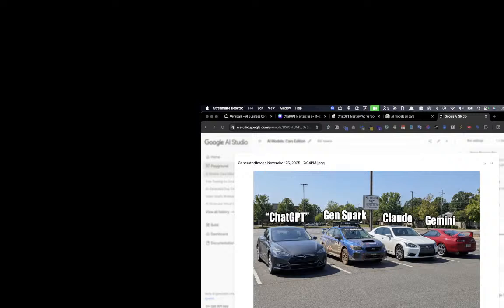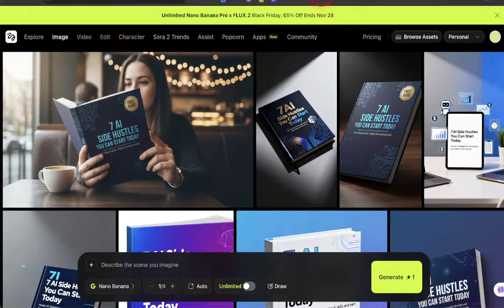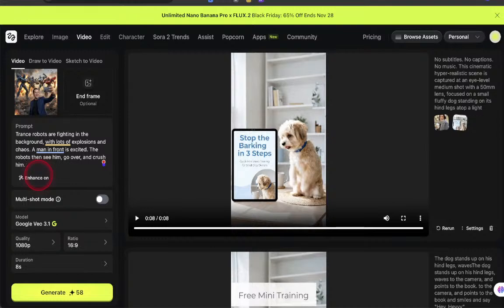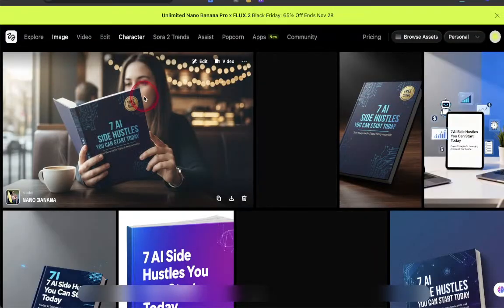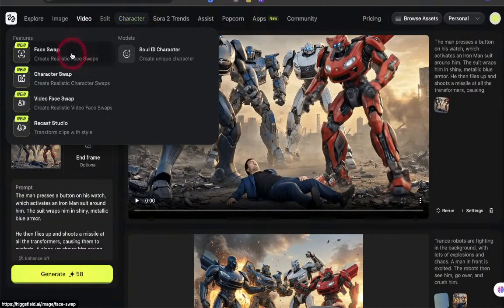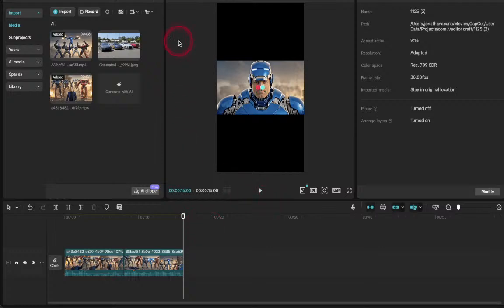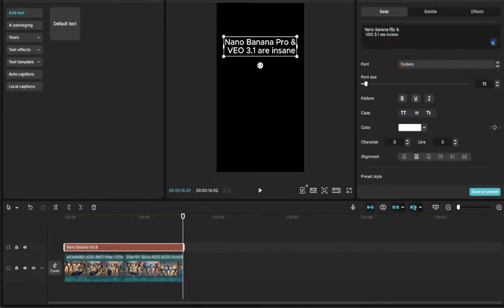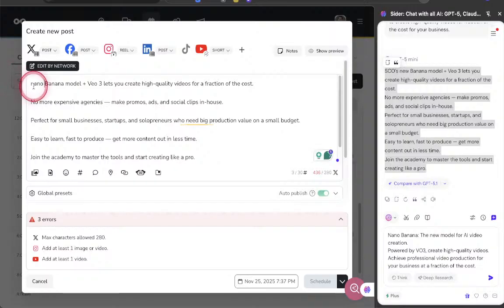AI Daily News